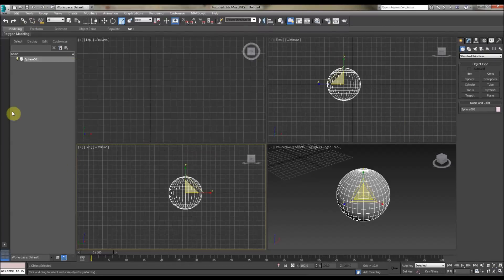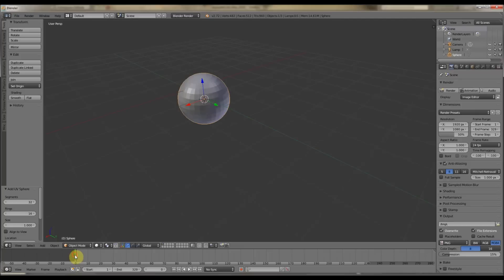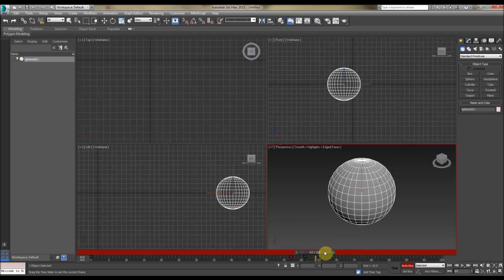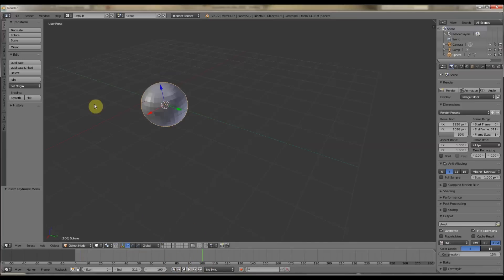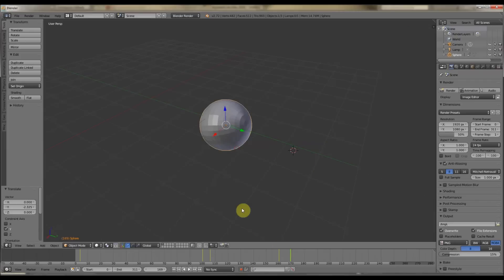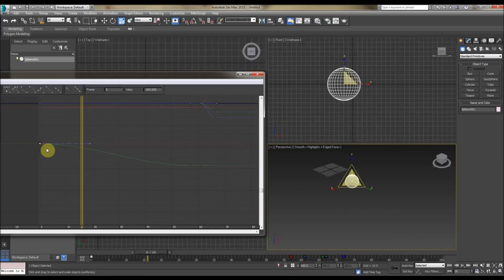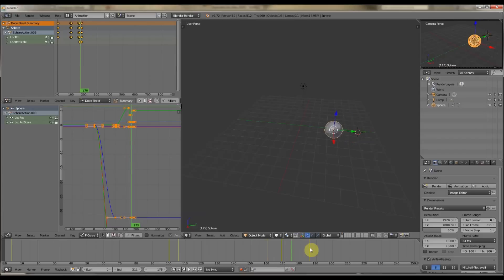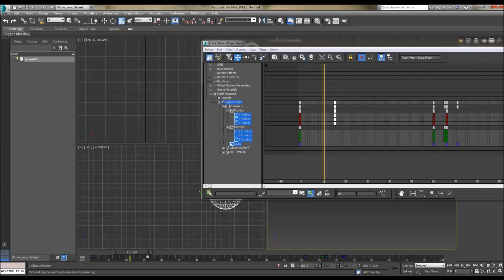3ds Max Blender Comparison, Keyframes, time slider, curve editors, dope sheet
Here, I quickly compare key-framing, timelines, dope sheet and graph editors in 3ds Max and Blender. Use these on both applications to fine tune your animations! Comments, questions welcome.

The sound is a bit low in this recording, so turn it up if you cannot hear it properly. Thanks!